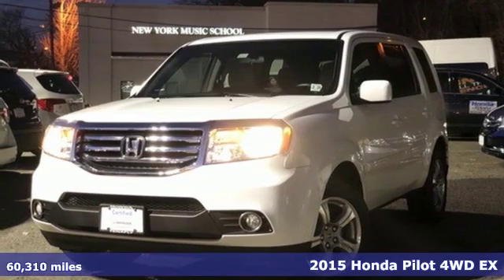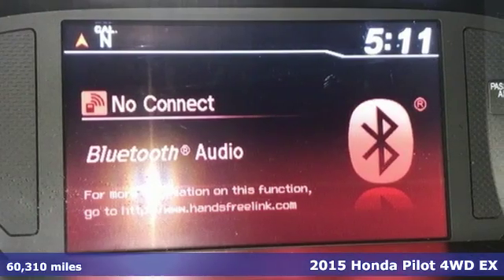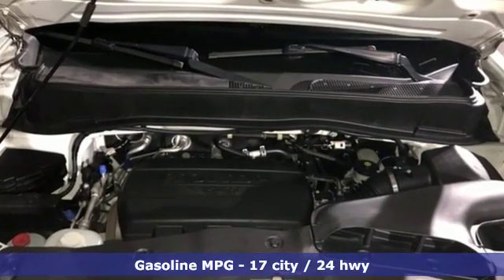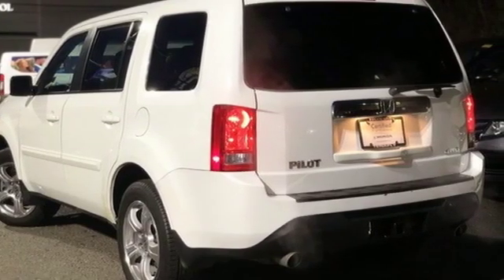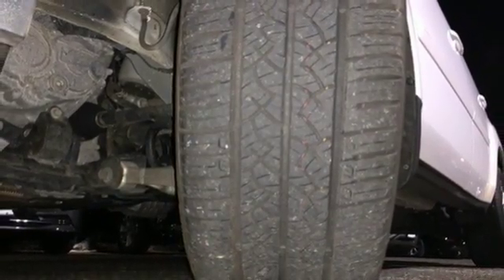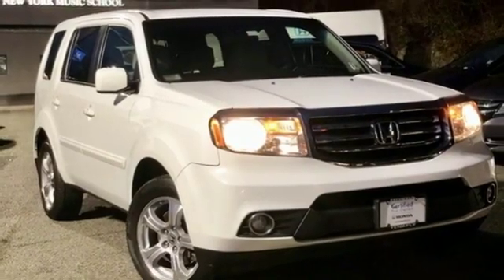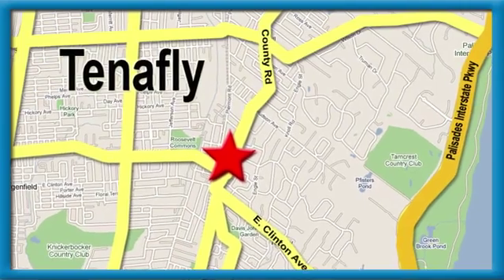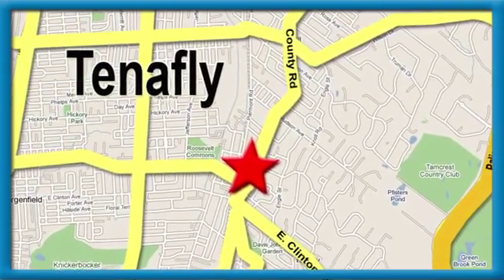Used 2015 Honda Pilot Teaneck Englewood, NJ 57522A - SOLD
Year: 2015
Make: Honda
Model: Pilot
Trim: EX
Engine: 3.5L V6 24V SOHC i-VTEC
Transmission: 5-Speed Automatic
Color: White
Interior: Gray
Mileage: 60310
Stock #: 57522A
VIN: 5FNYF4H42FB045581
Recent Arrival! 4WD. Taffeta White 4WD 2015 Honda Pilot EX 3.5L V6 24V SOHC i-VTEC Nh-578 Cloth **WE ARE A 2018 DEALER RATER CONSUMER SATISFACTION AWARD WINNER***No prep, delivery, or transport fees like other dealers! WE BUY CARS!!!brbrbrHonda of Tenafly is New Jersey's First Honda dealership. Family owned and operated for 47 years. We proudly serve all of New Jersey and the entire United States.Call or to schedule your VIP test drive today! All prices plus tax, title, lic, and dealer processing fee.

Address:
28 County Road